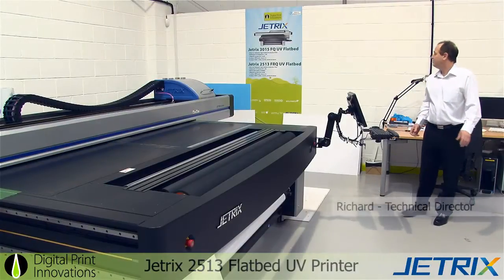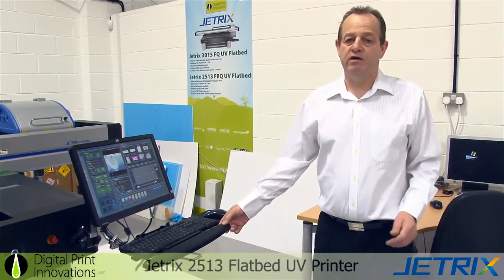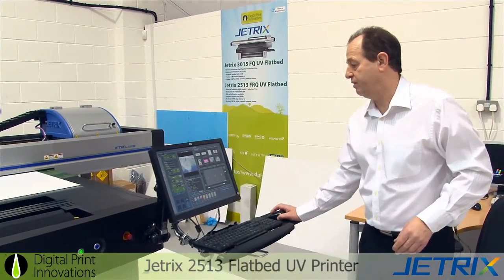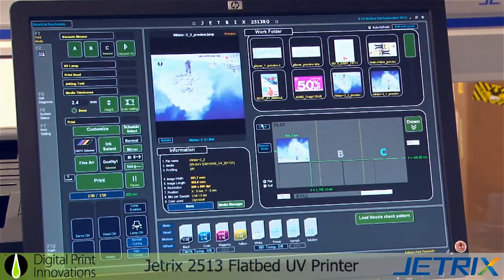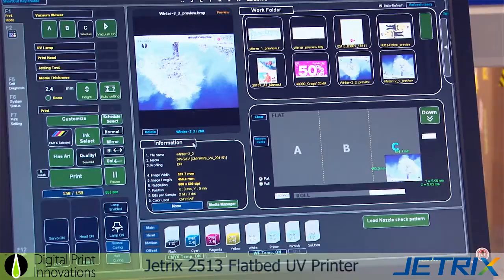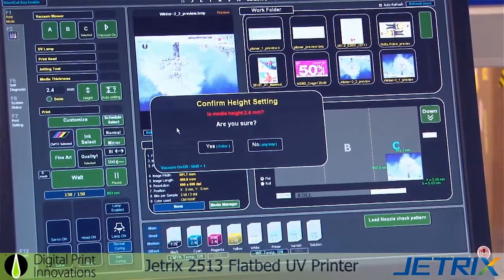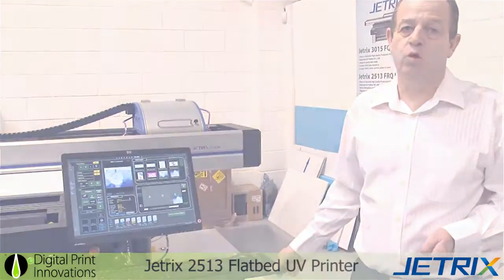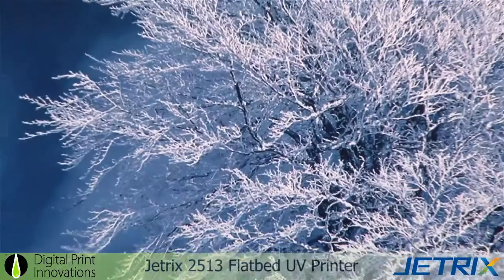Jetrix 2513 UV Flatbed Printer. An Introduction by Digital Print Innovations in Derby.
JETRIX 2513FRQ  Dedicated flatbed with roll-to-roll fitted.

The Jetrix machines are available in the most common board sizes for quick throughput of high-quality point-of-sale and other standard display work. The Jetrix 3015FQ's bed measures 5 x 10' (1.52 x 3.05m), while the 2513FRQ's bed size is 4 x 8' (1.22 x 2.44m) with an option for roll media up to 70" (1.9m). Both printers can accommodate exceptionally thick substrates up to 100mm with a top production speed of 30sq m/hour, providing exceptional quality on both solid colours and gradations, as well as clarity in text down to three-point size. DPI can supply either printer with the latest RIP software from popular manufacturers Caldera, Onyx and Wasatch.